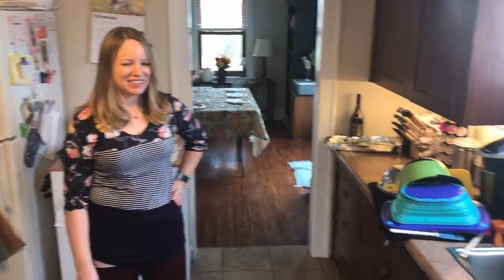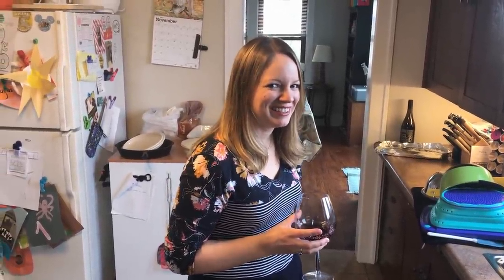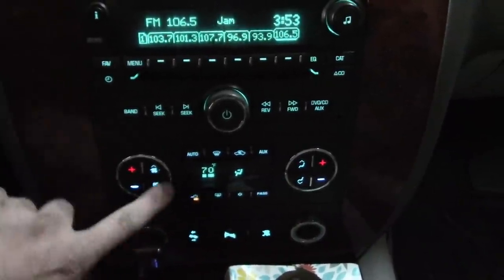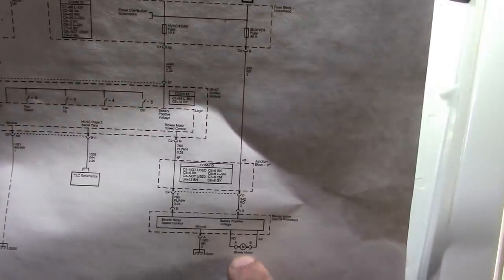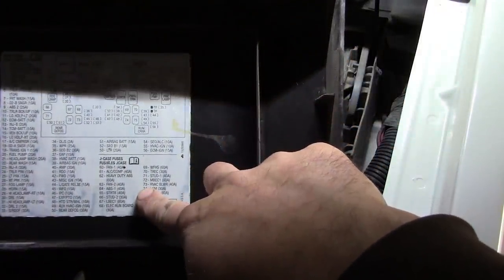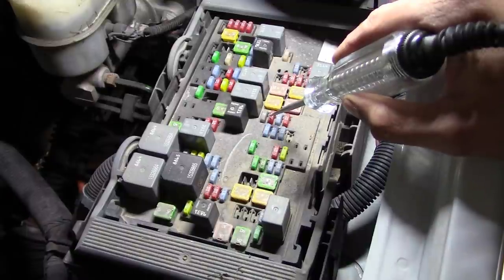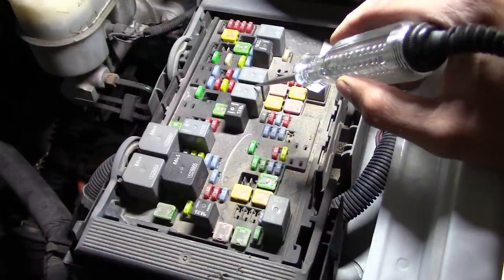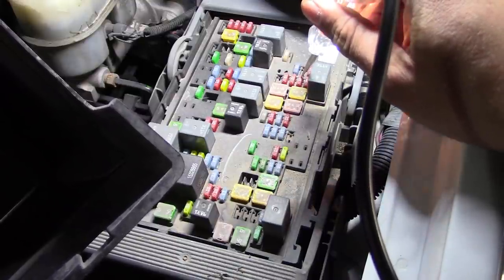2006 Chevy Tahoe - Blower Motor not Working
Follow a simple diagnosis on this 2006 Chevy Tahoe with no action from the HVAC blower motor.